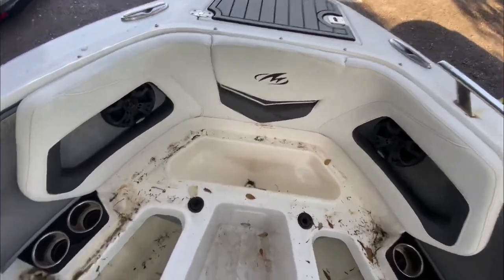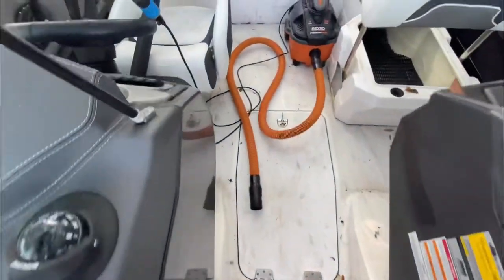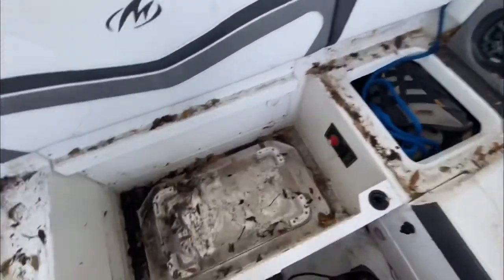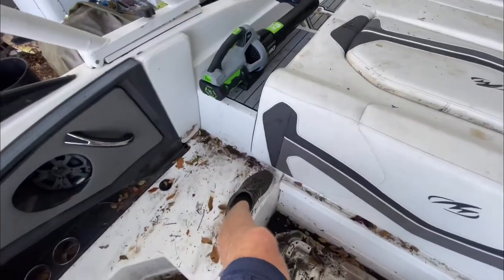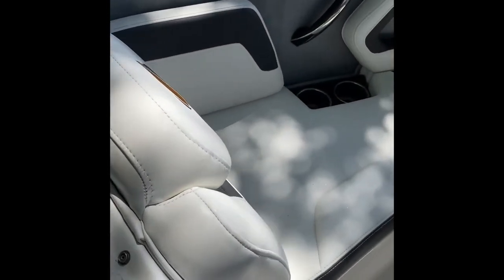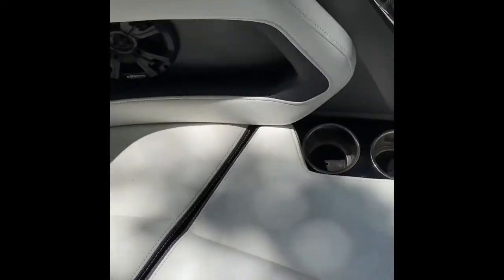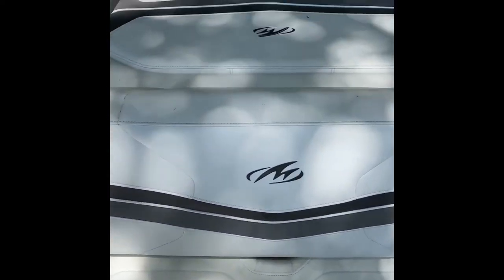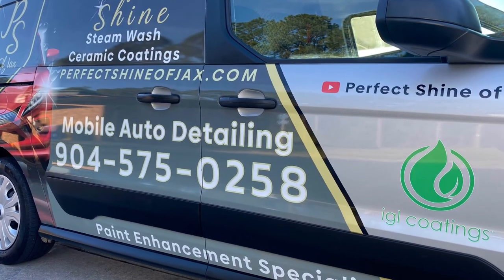Ultra dirty boat gets a serious Steam cleaning with the Optima Steamer!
This boat has been sitting out for quite a while under a tree and had a lot of stains on the marine vinyl and on the floor we got out with the optimum steamer￼